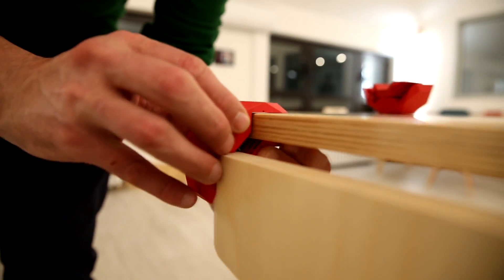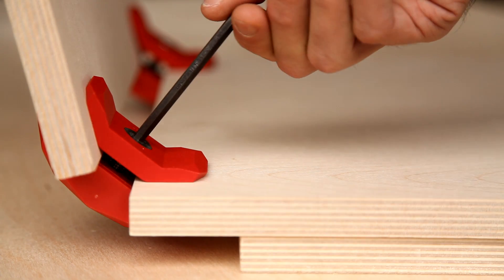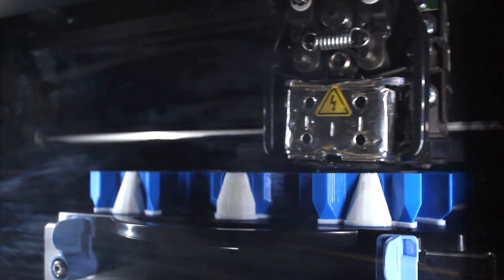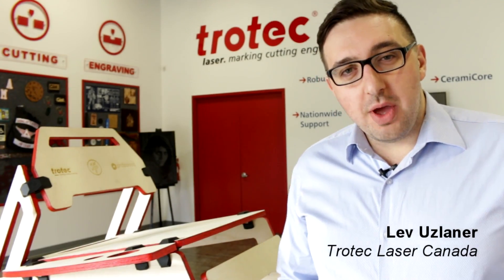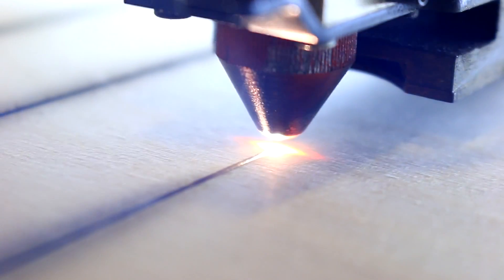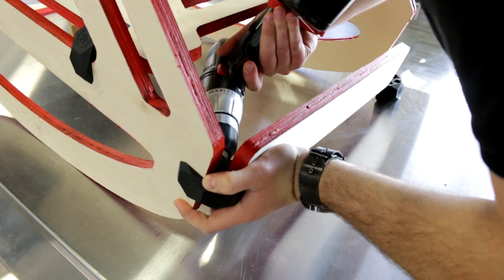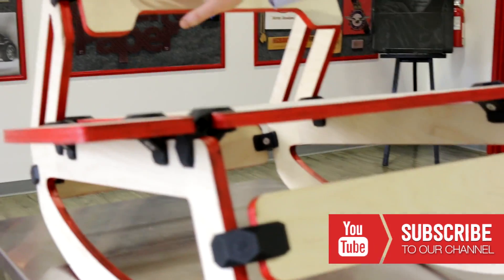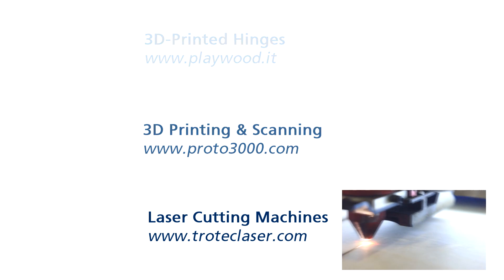3D Printed Furniture | DIY Laser Cut Wood Chair | Woodworking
Trotec Laser Canada has united with Playwood (an Italian 3D-printed hinges company) and Proto3000 (a 3D Printer and Scanning distributor) to bring you 3D-Printed & Laser Cut Furniture!

The designs are limited only to your imagination!

Want to buy 3D Printers or Scanners? Or interested in 3D printing services?